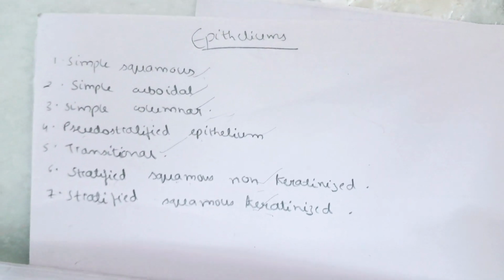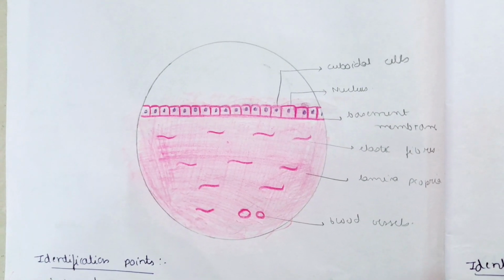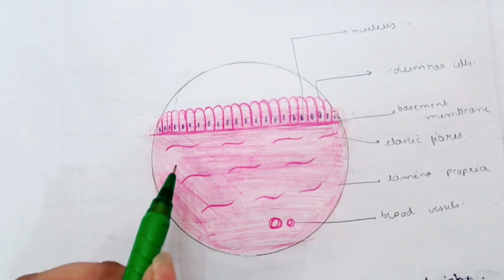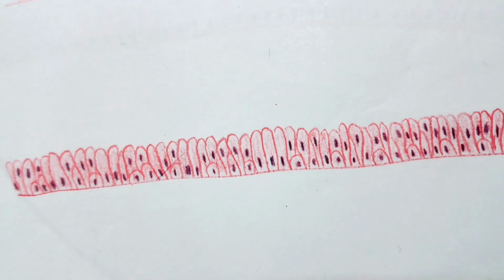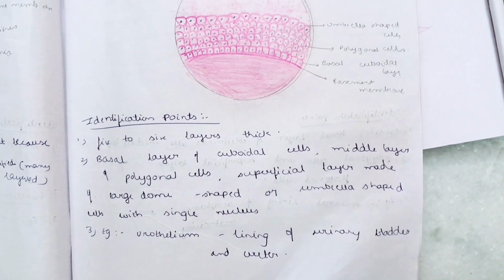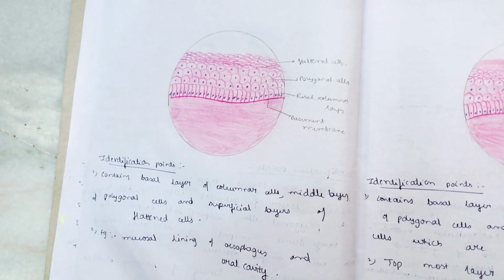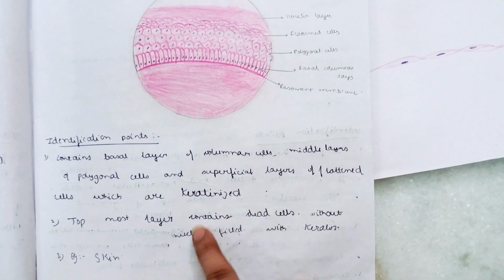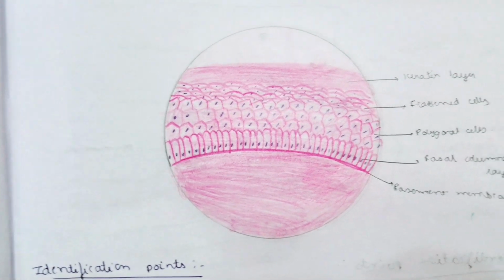epitheliums general histology#